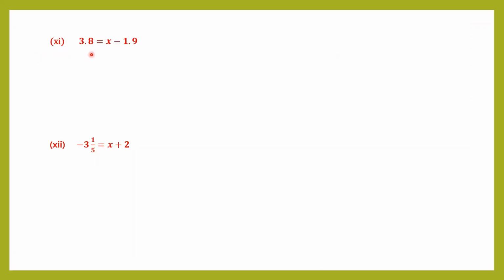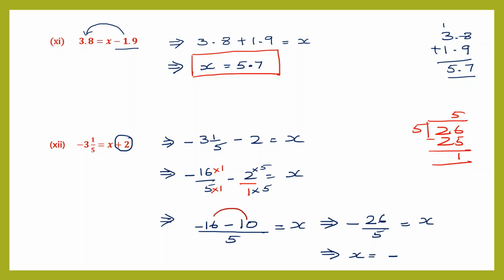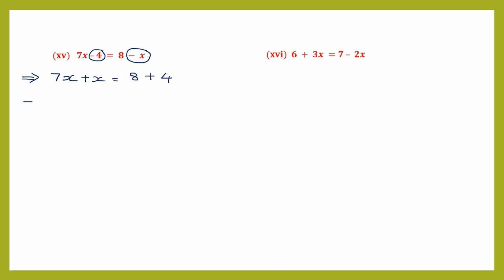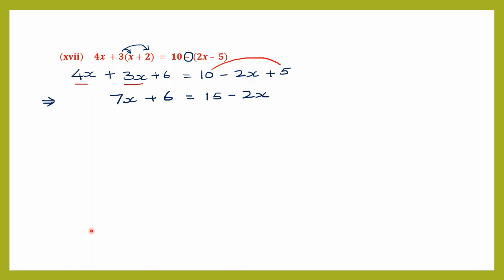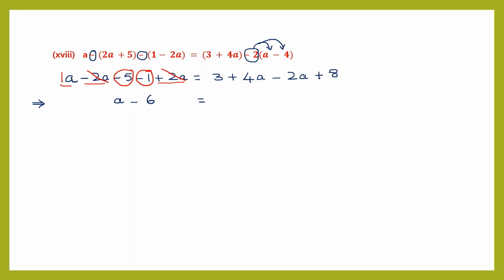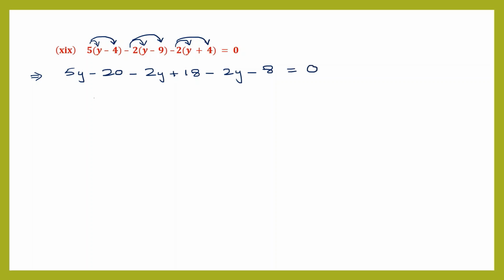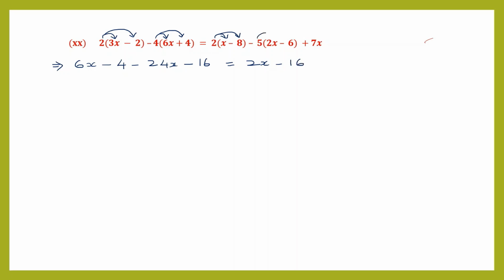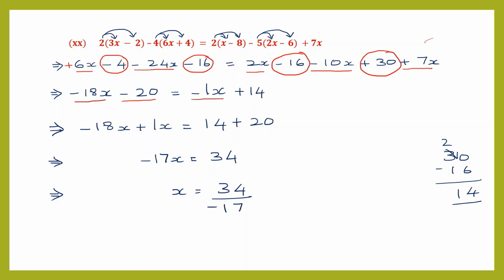SIMPLE LINEAR EQUATIONS - REVISION 1, PART 2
Dear Students,
 Here we have  -  SIMPLE LINEAR EQUATIONS -REVISION 1, PART 2

LINEAR EQUATIONS - RULES,
TRANSPOSITION METHOD.